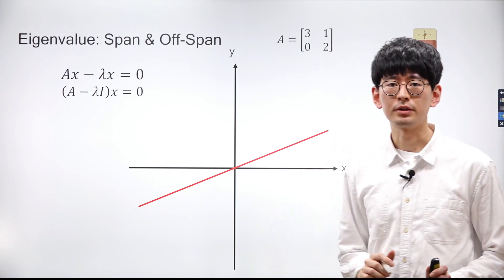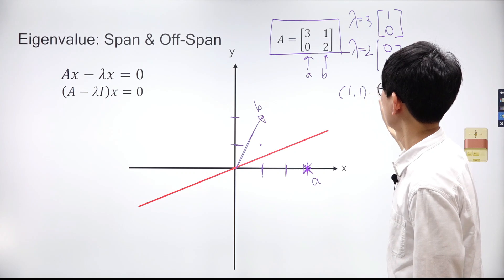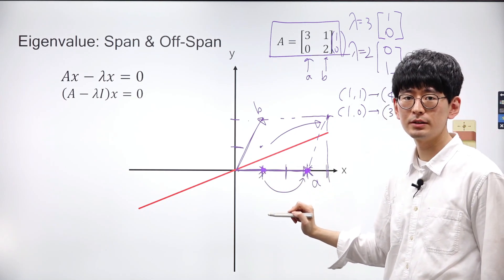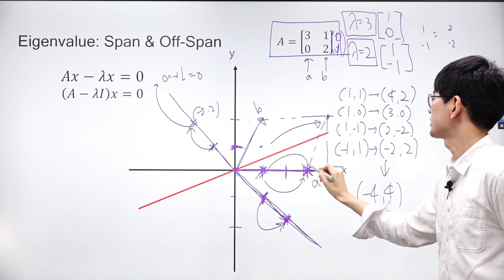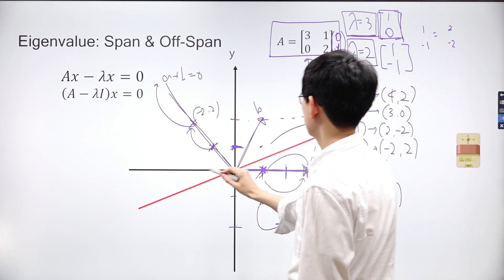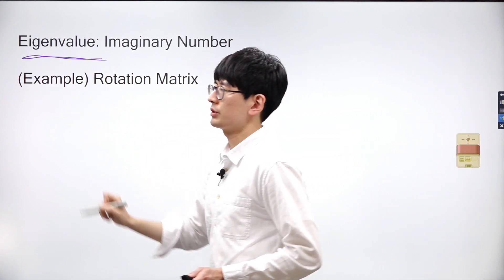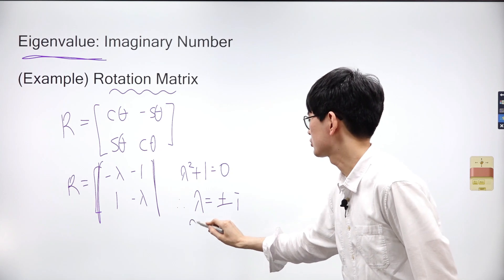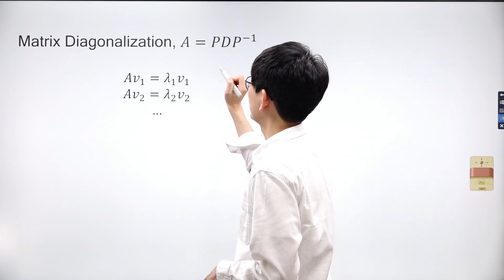Eigenvectors and Eigenvalues II 【Linear Algebra for AI - Part 8】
Linear Algebra Tutorial on Eigenvectors and Eigenvalues (II)

🤖 Welcome to our Linear Algebra for AI tutorial!

This tutorial is designed for both linear algebra beginners and AI enthusiasts. In this session, we'll explore the geometric meaning of eigenvalues and matrix diagonalization.

We are releasing Linear Algebra Tutorial for AI in series, and part 9 will be available on April 25th.

🧾 Contents:
00:00:00 Eigenvalue: Span & Off-span
00:06:18 Eigenvalue: Geometric Meaning
00:07:00 Eigenvalue: Imaginary Number
00:09:25 Eigenvalue: Useful Formulas
00:09:41 Matrix Diagonalization